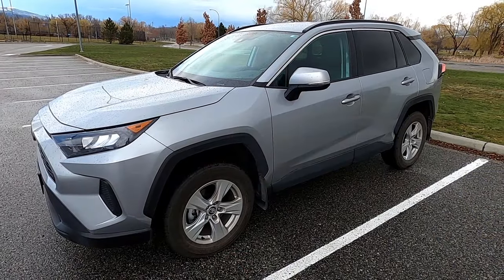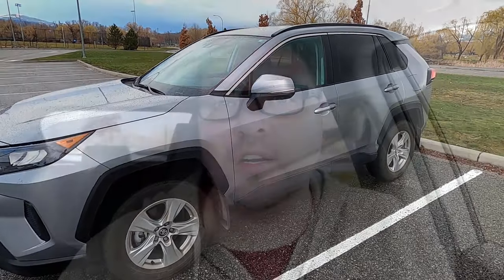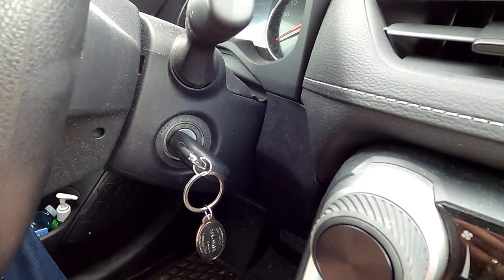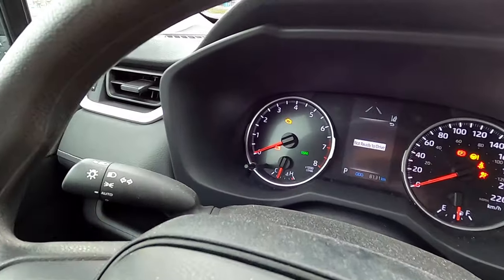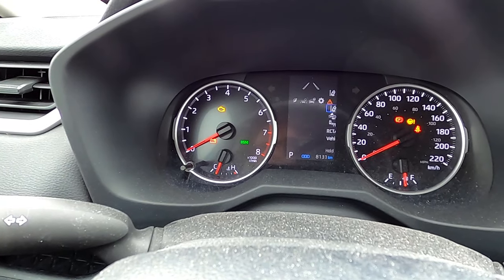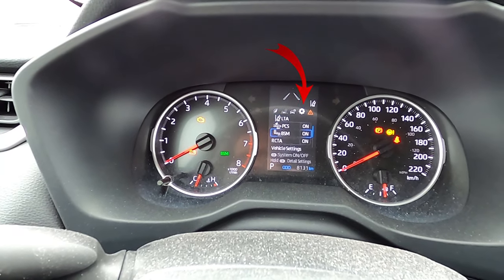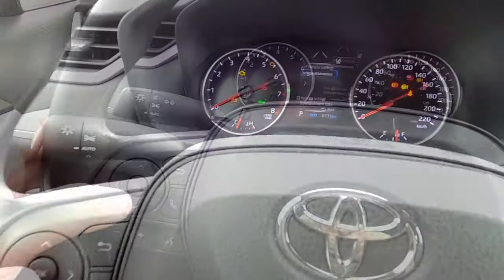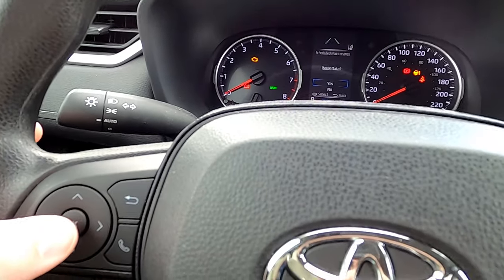Toyota Rav4 2019 - 2021 Maintenance Light Reset - Oil Life Reset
Rav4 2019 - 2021 Maintenance Light Reset - Oil Life Reset

In this tutorial, I will show you how to reset the Maintenace Light Reminder on a Toyota Rav4. The Maintenance Light reminder is used to indicate when your Toyota Rav4 needs an oil change or other maintenance service. Resetting the maintenance light will also reset the oil life back to 100%. Always check that all of your required maintenance is complete on your Toyota Rav4 before resetting the Maintenance reminder. This video was filmed on the new 2019 Toyota Rav4 LE AWD with a 2.5L 4 cylinder engine. The process will be very similar or the same in future years of the Rav4. 2020, 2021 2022 etc...